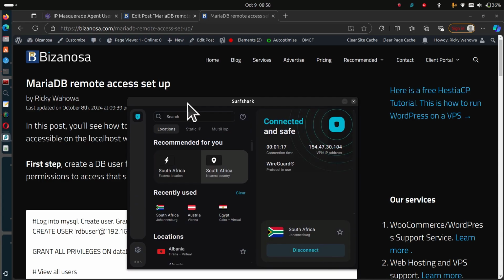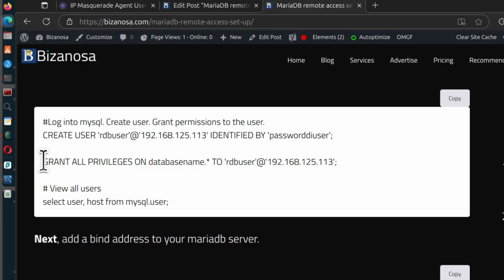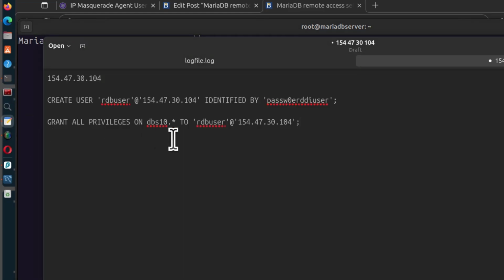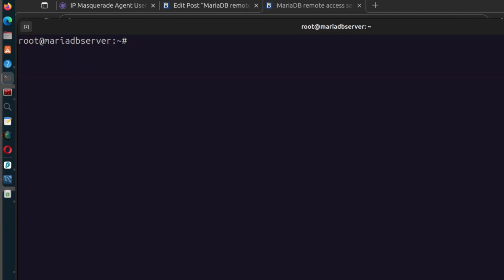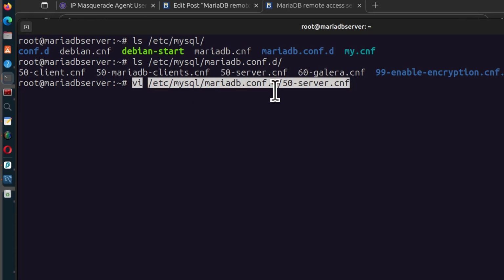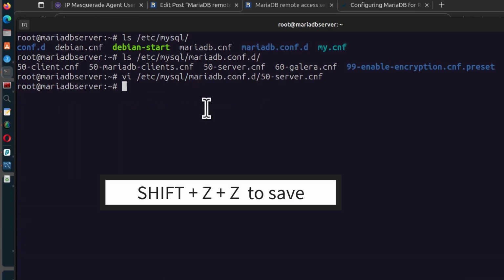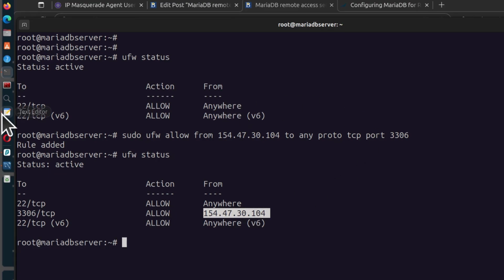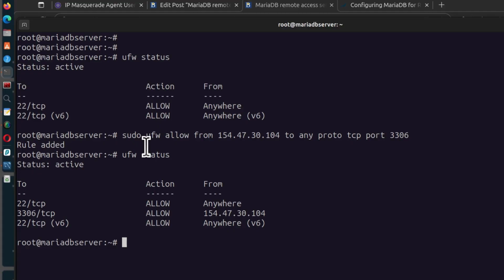Mariadb remote access mysql server remote access allow multiple IP to access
Hosting links